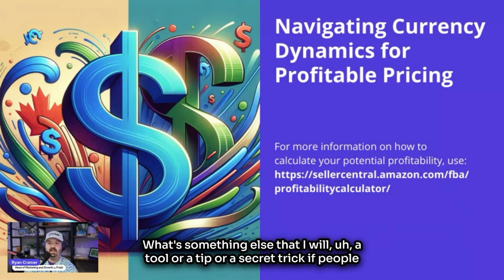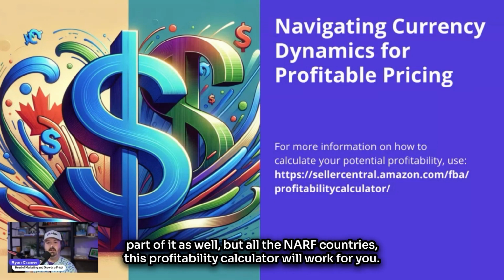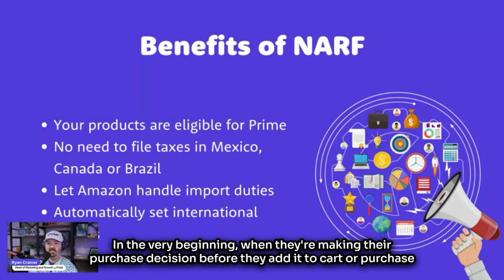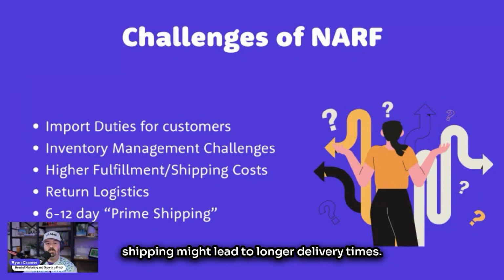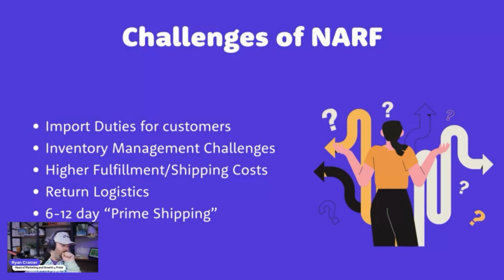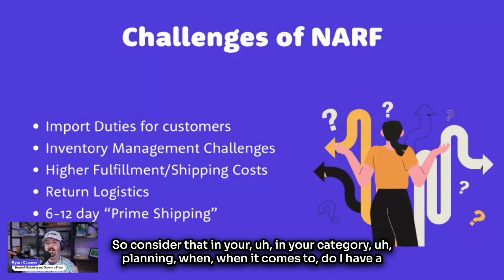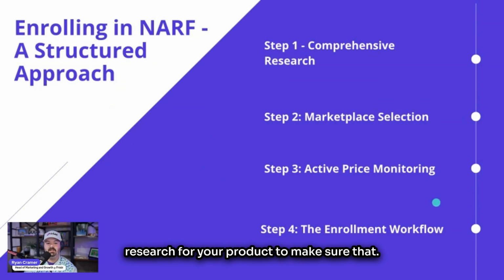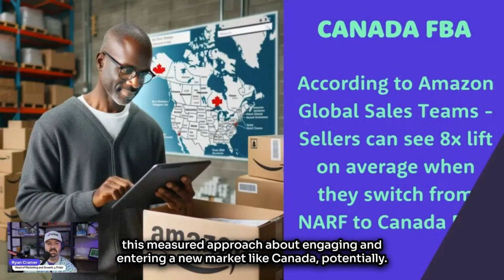Is NARF right for you as an Amazon Seller? Pros, Cons and Financial information you should know!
Dive deep into the world of Amazon Canada with our comprehensive guide on Remote Fulfillment via NARF. Perfect for sellers looking to expand their reach across the US, Canada, and Mexico, this video provides a step-by-step walkthrough of how to leverage your US FBA inventory for international sales. We cover everything from the basics of enrollment, eligibility rules, and product restrictions.

Key Highlights:

- Understand the essentials of Remote Fulfillment with Amazon FBA and how it can benefit your business.
- Pricing adjustments for local currencies, understanding fulfillment fees, and navigating foreign exchange rates.
- Key information on customer experience, including shipping times, prime eligibility, and handling of import duties and taxes.
- Guidance on handling finances, from setting up charge and deposit methods to using Amazon’s currency converter for seamless transactions.

Whether you're new to Amazon FBA or an experienced seller, this video is your go-to resource for optimizing your remote fulfillment strategy. Stay ahead of the curve and unlock new opportunities in North America's thriving e-commerce landscape.